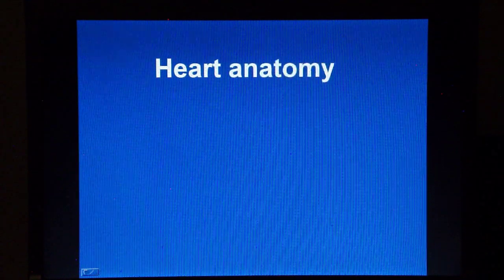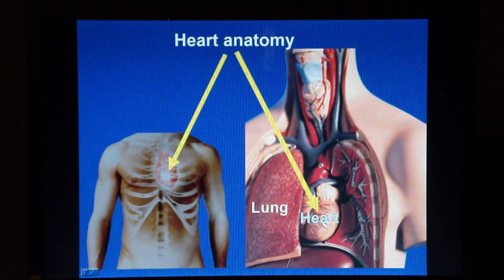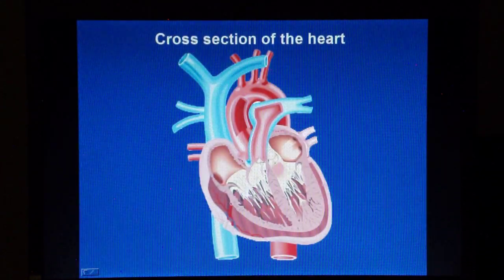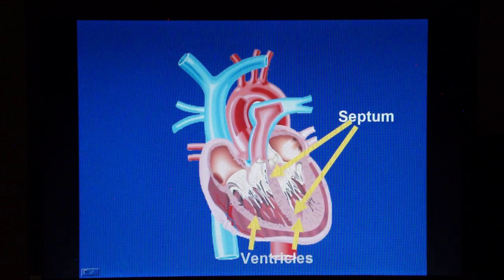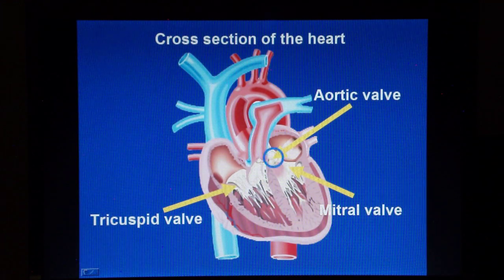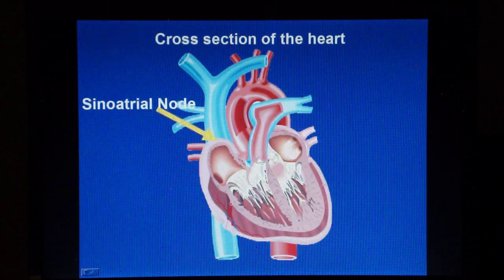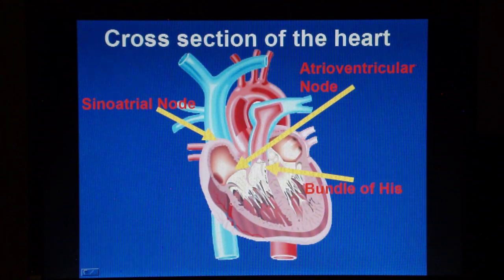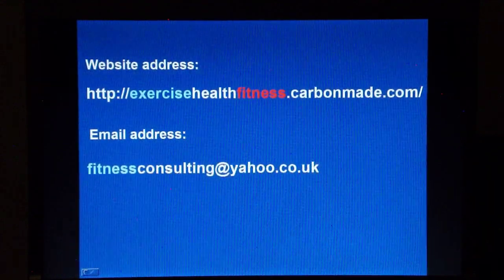Cardiovascular System - The Heart Anatomy, Its Structures and Functions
This video discusses the cardiac anatomy, and helps you to understand the structures your art, and how it works. The heart is a complex organ and its main function if to propel blood around the body efficiently. An optimal blood circulation is critical for the correct functioning of your body and for your health.

The heart is about the size of your fist and weighs between 200 and 400 grams, and is located between the lungs in the middle of the chest. The heart contracts rhythmically pumping blood around the body to deliver nutrients and oxygen, and remove waste products such as carbon dioxide. The heart is surrounded by a fibrous membrane called pericardium.

The middle layer of the heart consists of spontaneous contracting muscles, termed myocardium. The endocardium represents the inner layer of the heart and is composed of connective and epithelia tissue.

The heart consists of 4 chambers, two atria and two ventricles, divided by the septum. Heart can be considered as a double pump, the left side propels blood to the body via the systemic circulation, while right side propels blood to the lungs through the pulmonary circulation.

The heart has 4 unidirectional valves, meaning one way valve. Two are located between atria and ventricles, the tricuspid valve and the right side and the mitral valve on the left side, respectively. The two semilunar valves sit between the right ventricle and the pulmonary artery, and between the left ventricle and the aorta artery, respectively. The heart valves are extremely important as they prevent backflow, ensuring that the blood circulates in the right direction.

In conclusion, the heart is a complex organ and acts as an efficient pump propelling blood around the body.